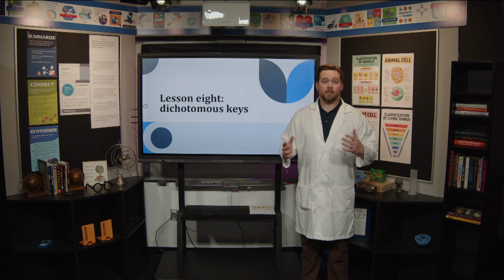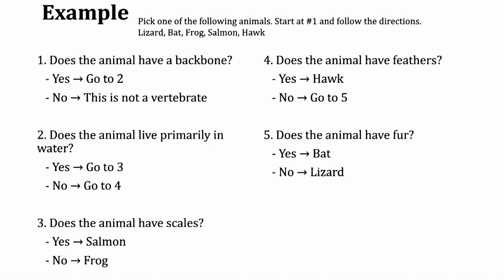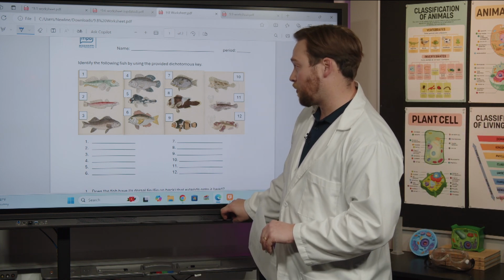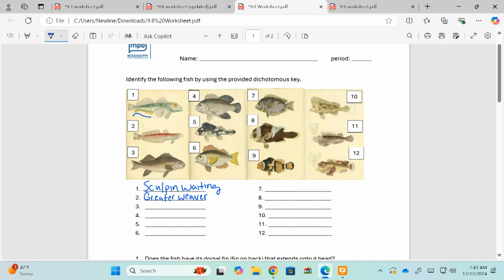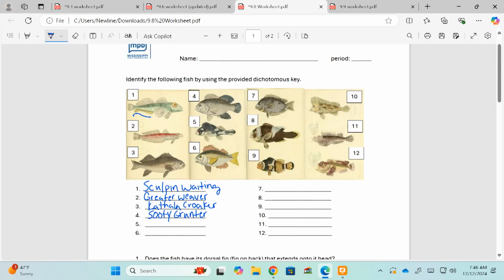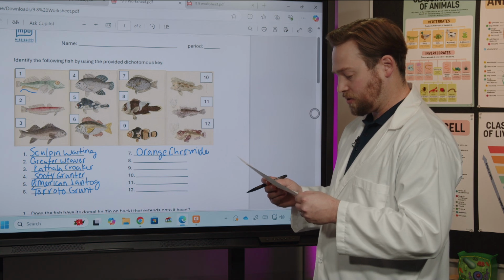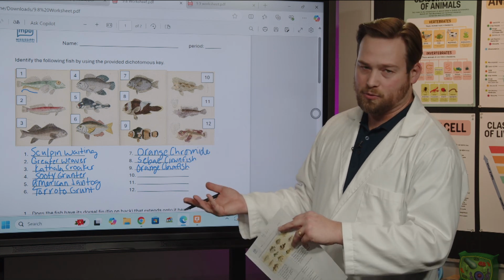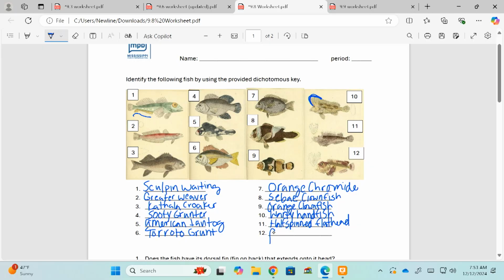MPB Biology Unit 9 Lesson 8: Dichotomous Keys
Model Lesson aligned to the Mississippi Department of Education MCCR Standards: BIO.4.3 Construct cladograms/phylogenetic trees to illustrate relatedness between species.